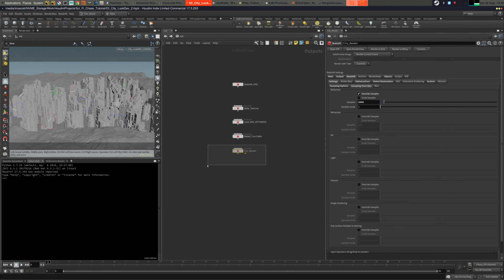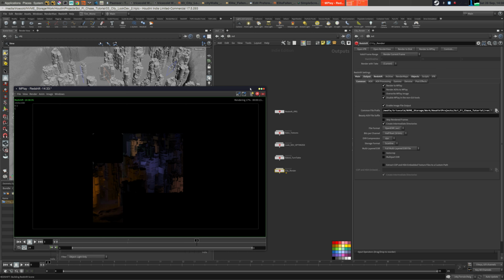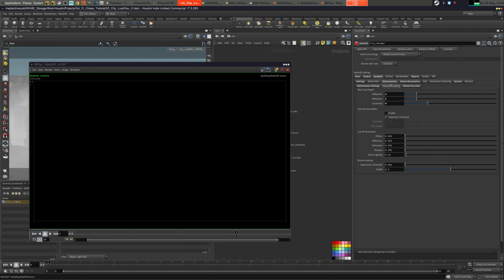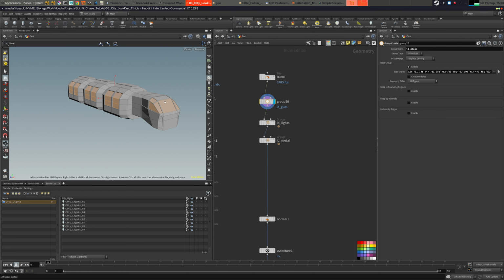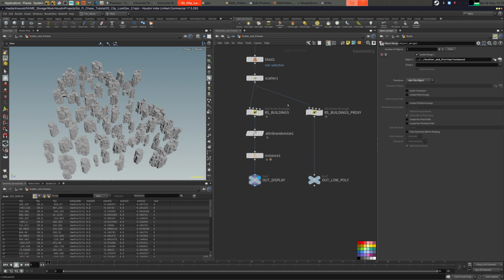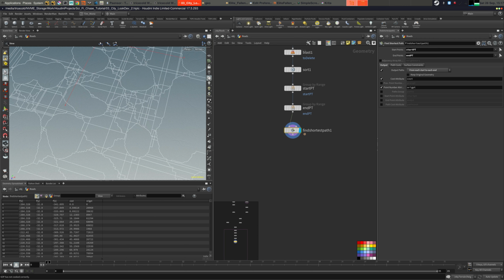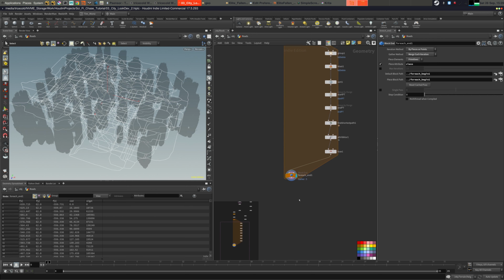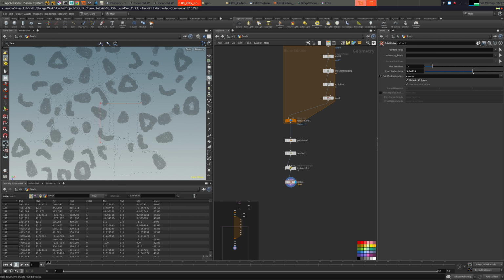Studio Oriented - 11 Crowd Traffic System 01